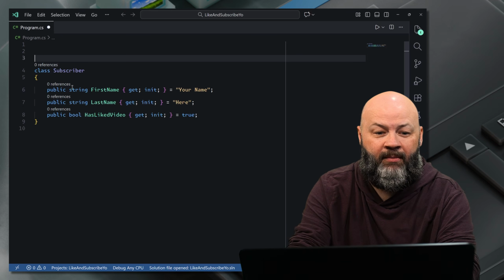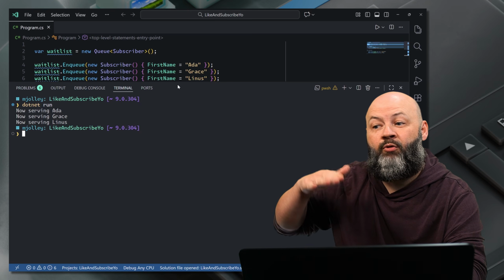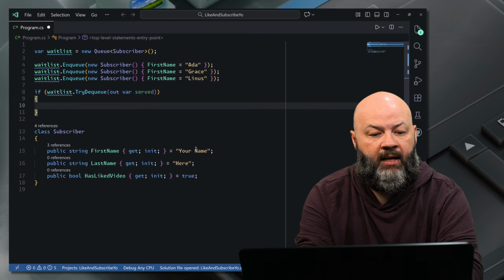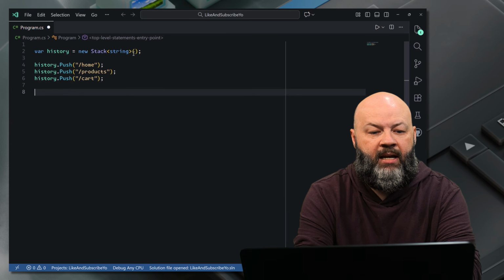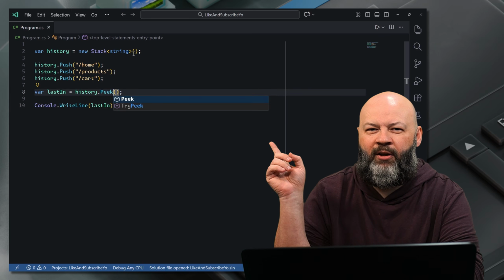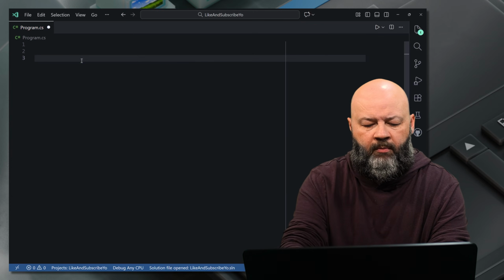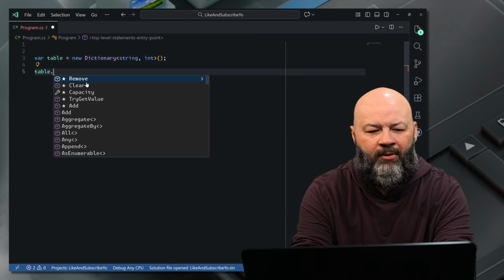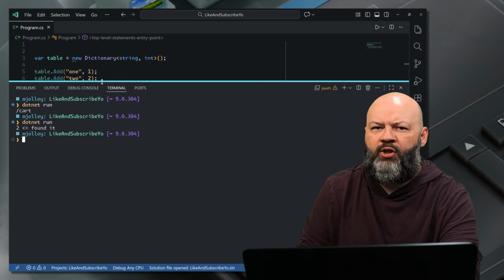The Secret to Mastering Queue, Stack and Dictionary in C#!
Ever wonder when to use a queue, a stack, or a hashtable in C#? In this video, Michael explains the story behind FIFO vs LIFO and how hash-based lookups work. We’ll write small, runnable examples with Queue and Stack, use modern non-throwing APIs like TryDequeue/TryPop, and discuss why Dictionary has replaced Hashtable in modern code. You’ll leave with practical patterns for job queues, undo stacks, and fast lookups.